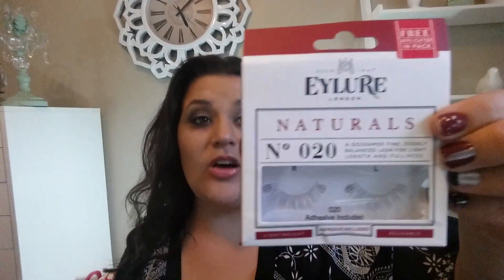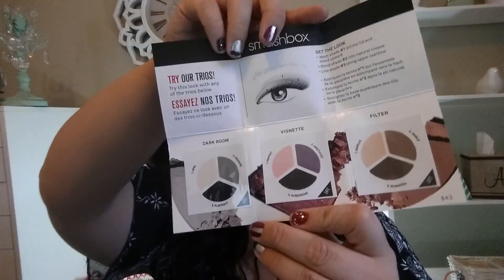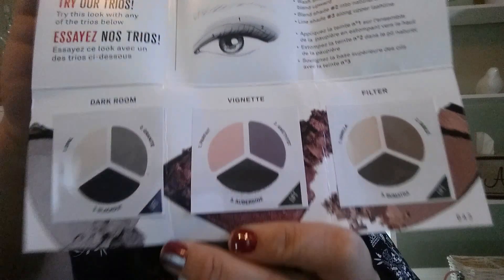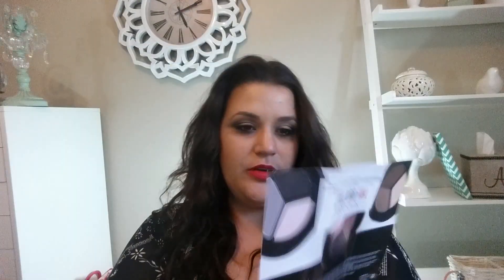Ulta Haul! September 2014